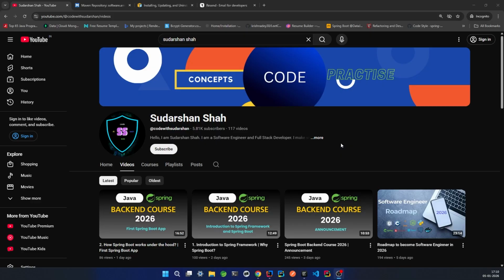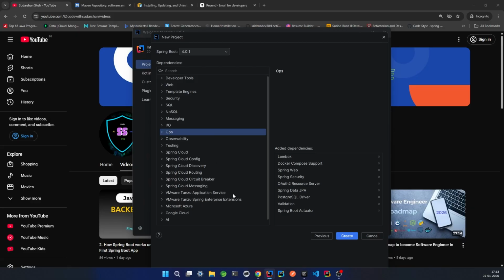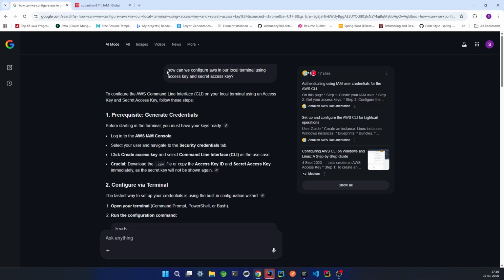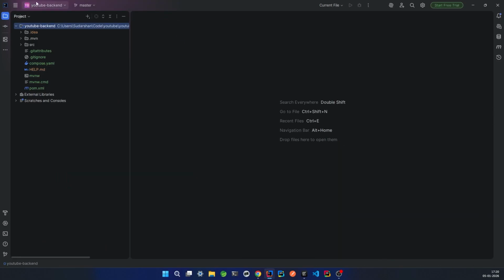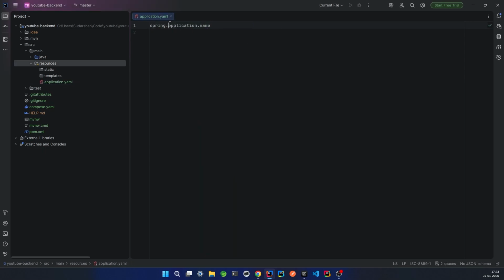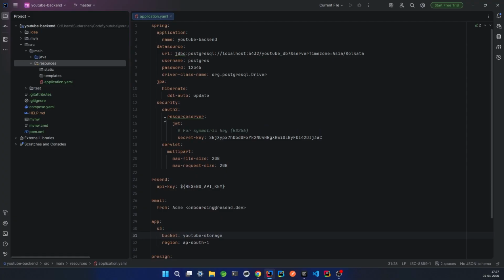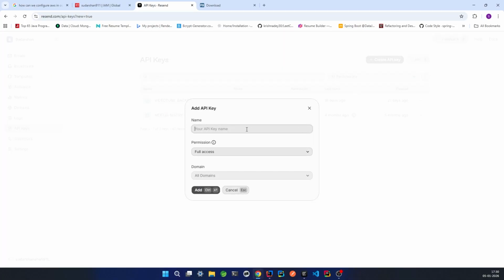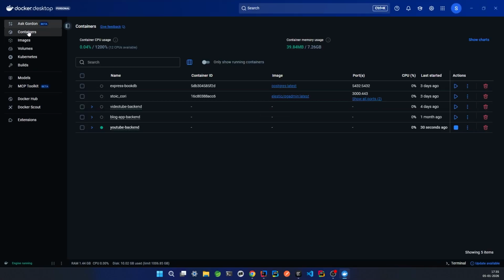3. Setting up the Mega Project for learning backend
In this video, we will set up a new mega project, that we will be developing to learn backend development in Spring Boot.